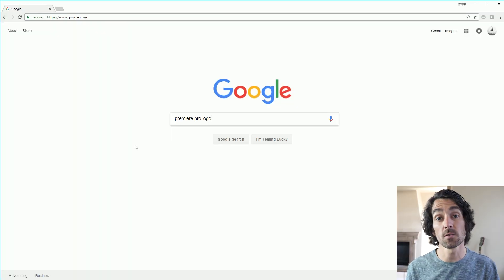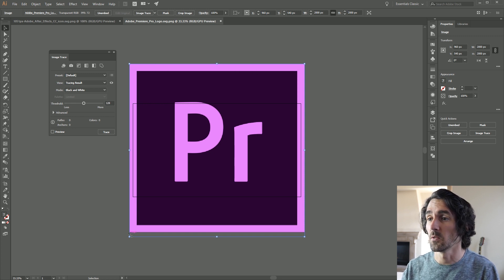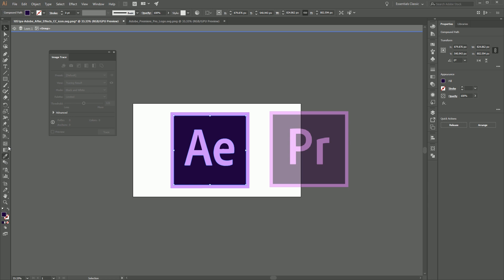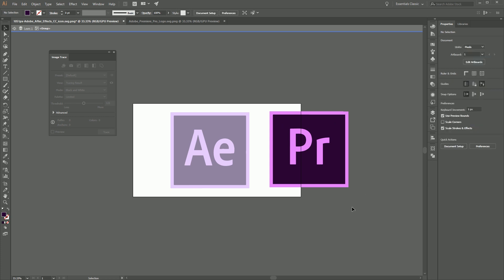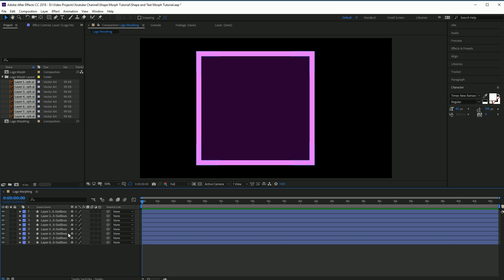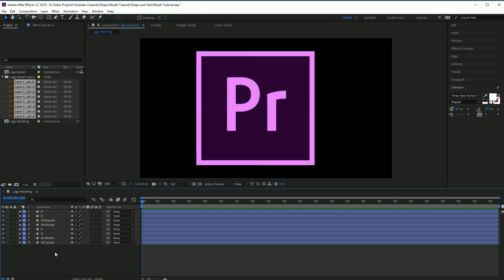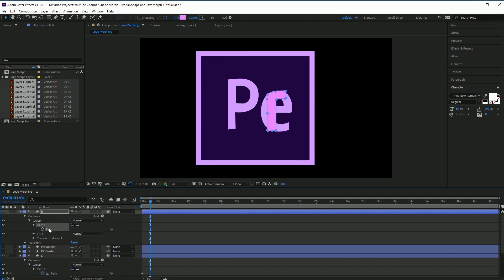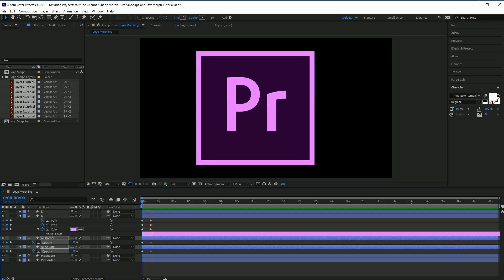Morph Images, Logos, Text, and Shapes in After Effects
Learn how to morph logo images, shape layers, and text in After Effects. This tutorial shows you how to download the images, trace them in adobe illustrator, and morph them in after effects.

The music I use for my videos!